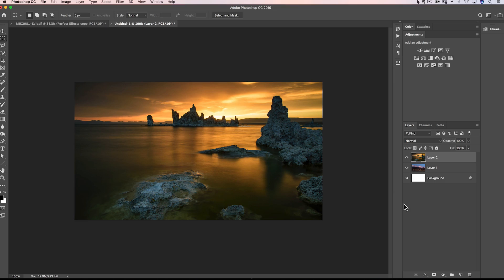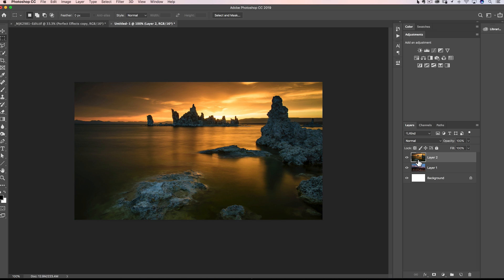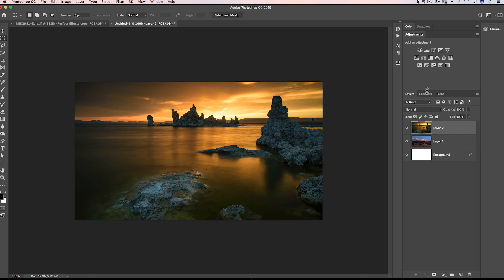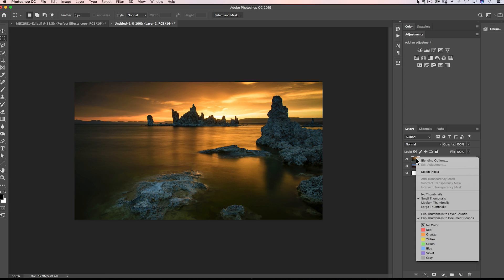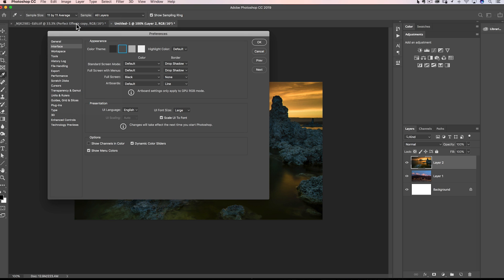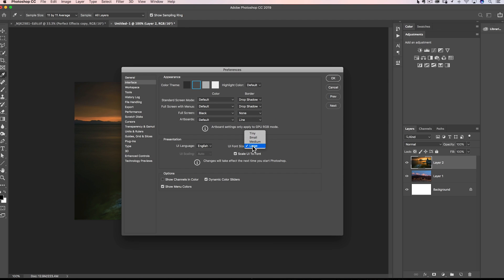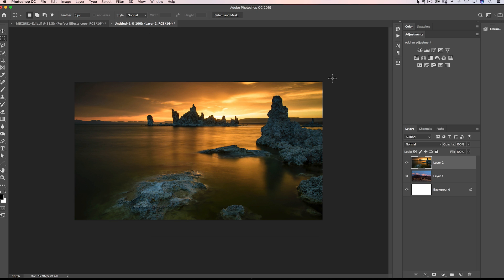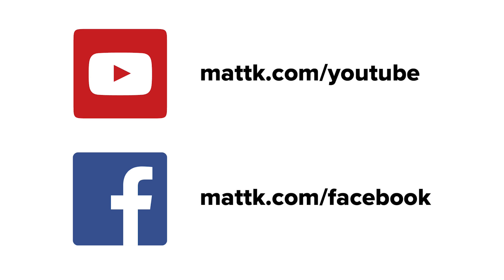Solved! Bigger Photoshop Thumbnails and Interface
In another quick episode of SOLVED!, I answer some popular Photoshop questions I get about making the Layer thumbnails and interface elements larger.